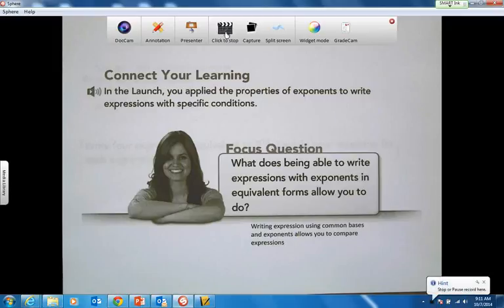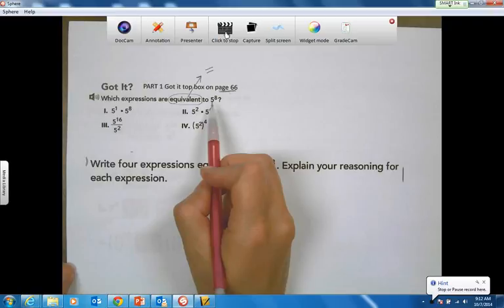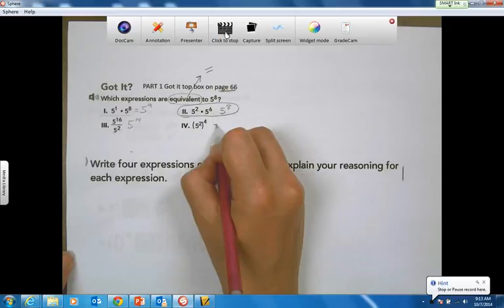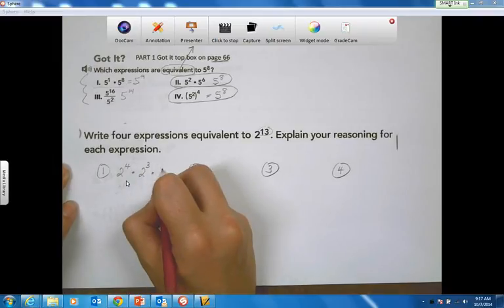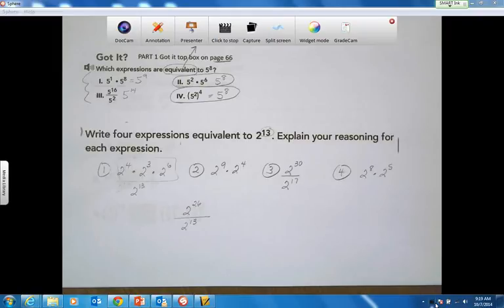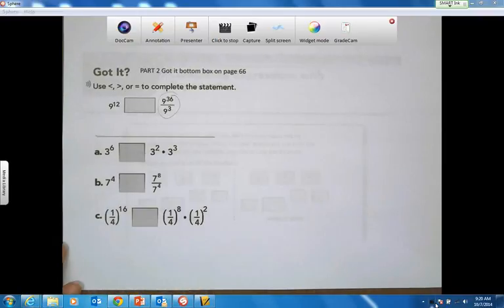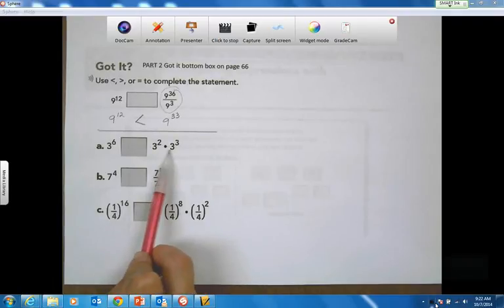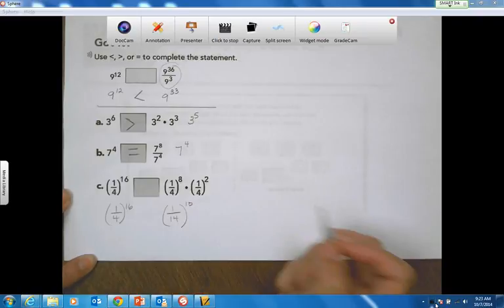VIDEO Lesson 3 6 DIGITS